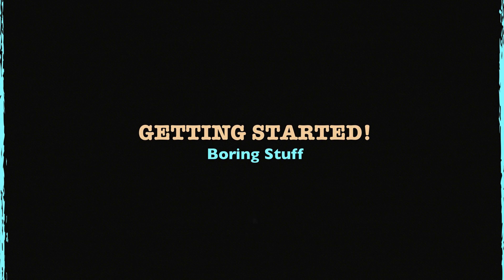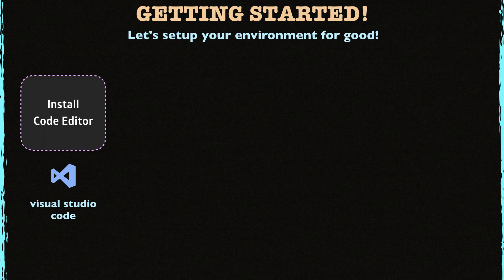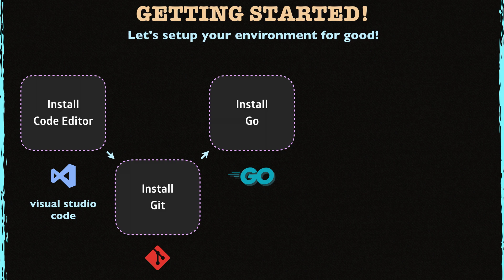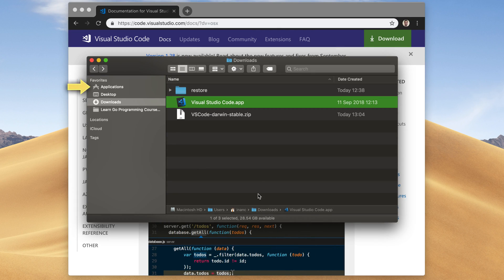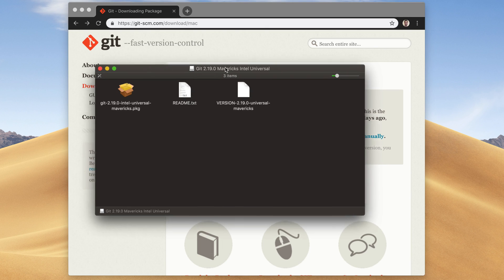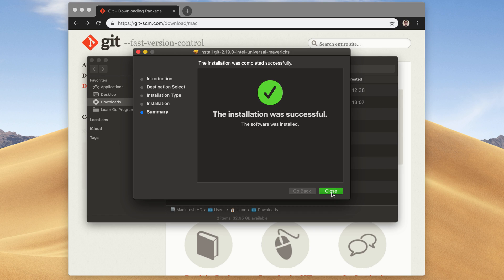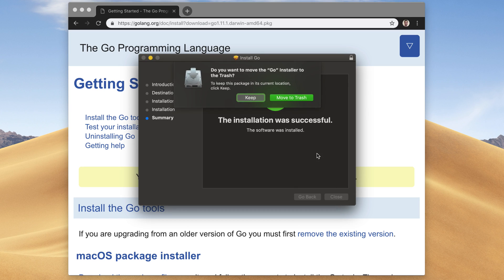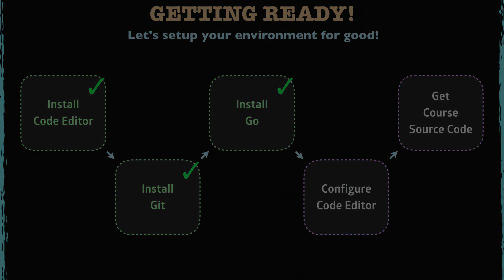How to install Go on Mac OS X? (Golang)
👉This video is a part of the Go Bootcamp Online Course. You can get the course with the